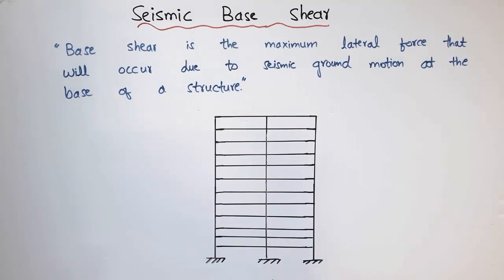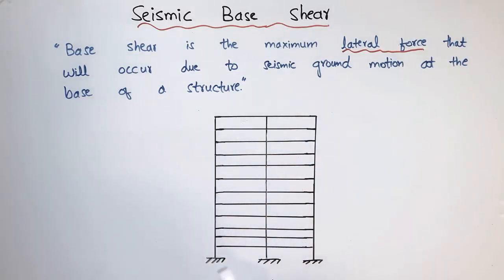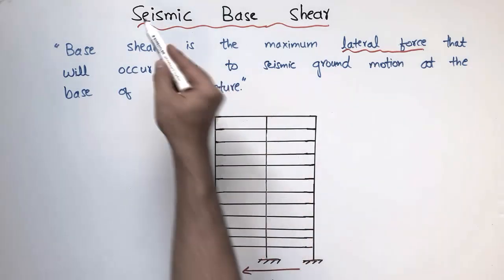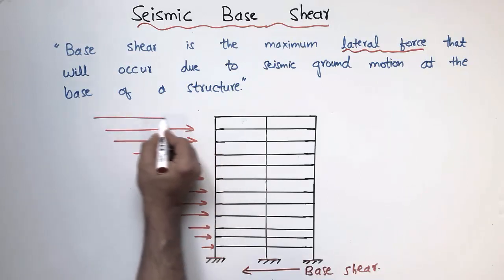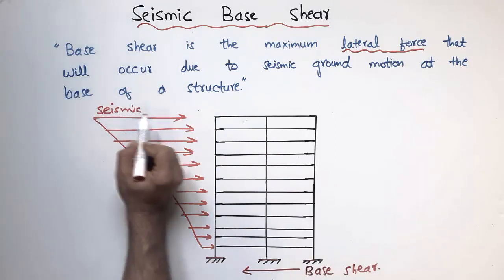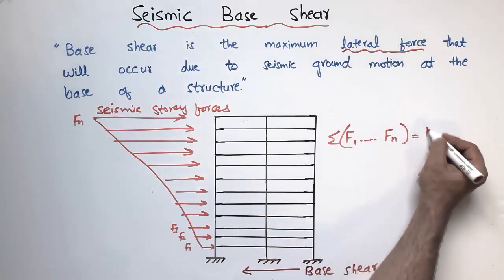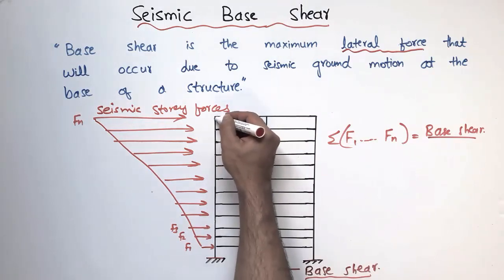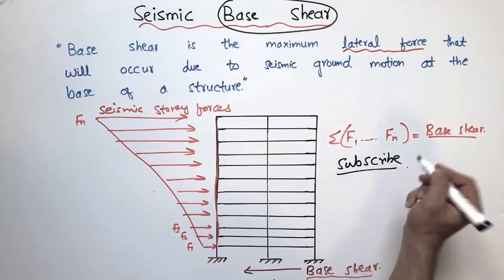What is Seismic Base Shear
This video shows What is Seismic Base Shear. Base shear can be defined as the maximum lateral force that will occur due to seismic ground motion at the base of a structure. When earthquakes load acts, the structure starts to vibrate, loading been transferred from soil to base of the structure. This base shear has been distributed to different floors of the building, as the height of the building increases more load acts on the top stories of the building. Therefore it is necessary to increase the stiffness of the building in high rise buildings.

seismic base shear
storey forces
base shear
lateral forces